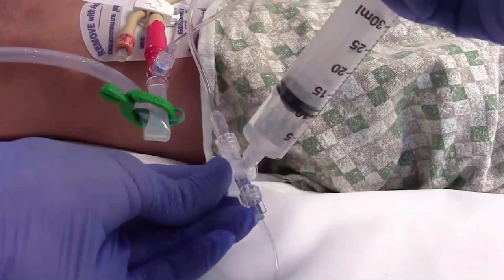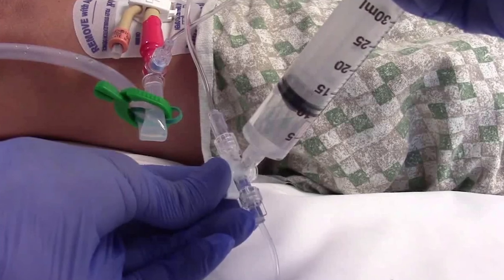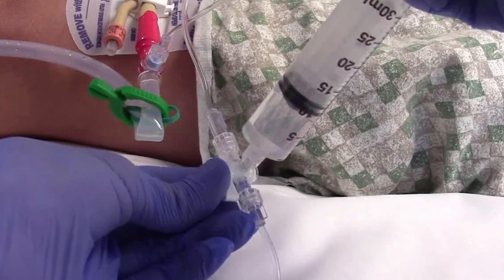New Grad PA Weekly Update! (Story Time - Bladder Pressure Check)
New grad Physician Assistant here and this week I got to witness a new procedure!  STORY TIIIIME!  :)

Hey Everyone, I'm Adanna! Every Sunday I post videos on Physician Assistant Life, PA School, Healthcare, Medicine, Family, Faith, and a whole lot of Inspiration for your life journey... and now that you read this, subscribing is mandatory, lol. Okay not mandatory, but appreciated and welcomed.

Brand New Video Posted Every Sunday (and maybe some random videos here and there throughout the week)

Landmark Dates (New Dates updated once they happen):

April 5, 2017 - My first interview for PA School!
April 7, 2017 - Phone call of Acceptance into PA School!
May 30, 2017 - My first day of PA School! (Orientation Week)
June 4, 2017 - Started my Youtube Channel (AdannaThePA)
June 20, 2017 - I was voted First Year Coordinator of my Class for the Student Society of my school!
August 18, 2017 - Finished my first Semester of PA School!
August 26, 2017 - Received my short WHITE COAT!
December 14, 2017 - Finished my Second Semester of PA School!
May 18, 2018 - Finished my First Year of PA School!
May 29, 2018 - Started Year 2 of PA School!
August 17, 2019 - GRADUATED PA SCHOOL!
December 2, 2019 - I passed my boards (PANCE) and am officially a PA-C!
April 15, 2020 - I start my first job as a Trauma/ General Surgery (Acute Care) Physician Assistant

Adonna The PA (Incorrect Spelling)
Adanna The PA (Correct Spelling)

*LEGAL* - Adanna is represented by Sonset Friday Entertainment, LLC, an entertainment and talent management company. Sonset Friday Entertainment, LLC takes FULL legal responsibility for Adanna and the Adanna The PA brand.